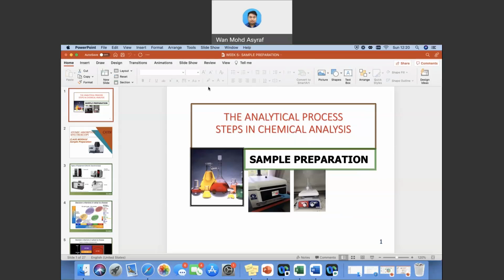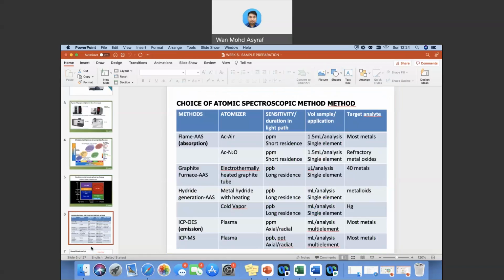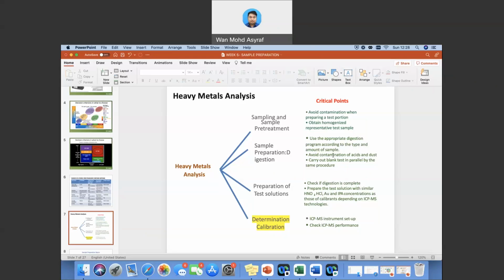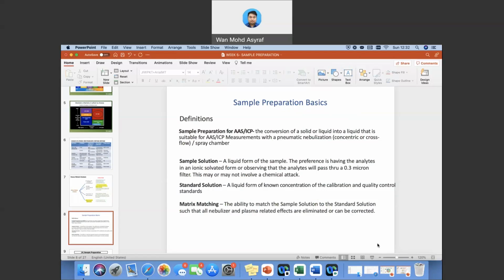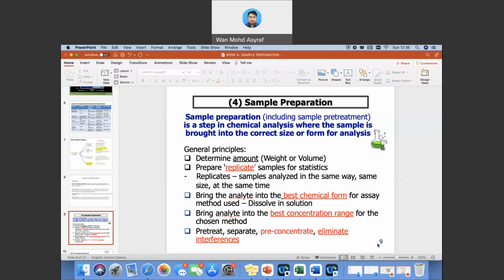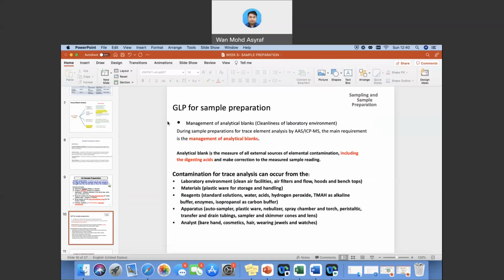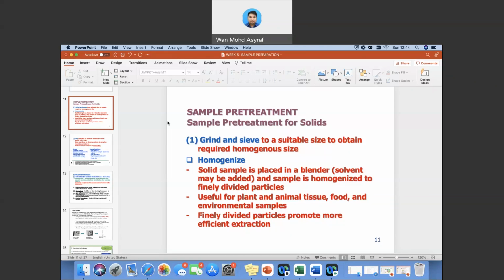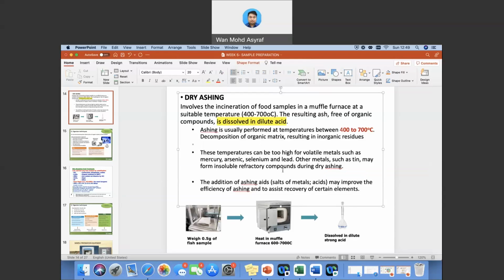SSCK1203 Lecture 9